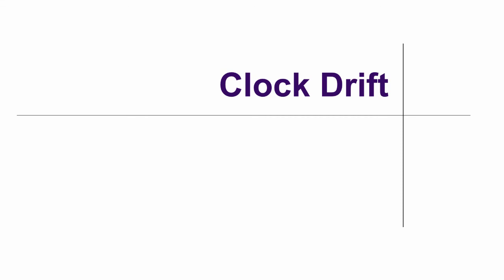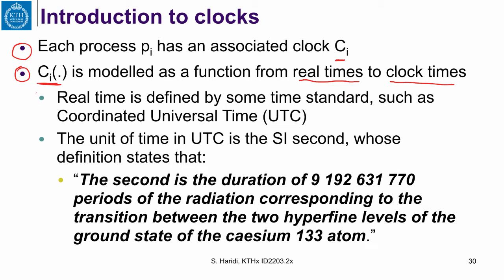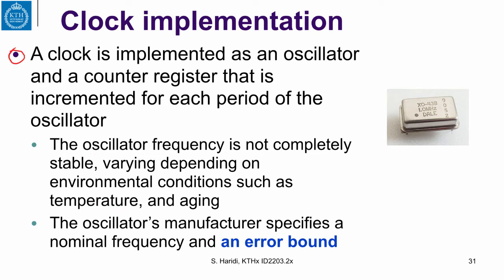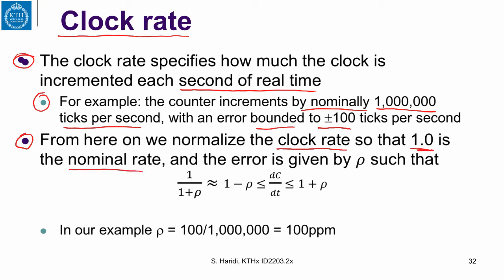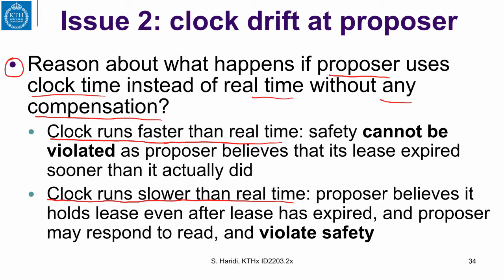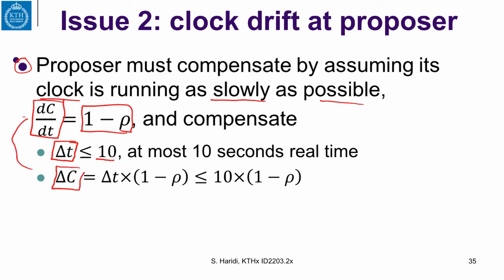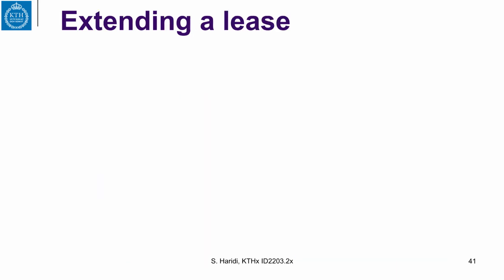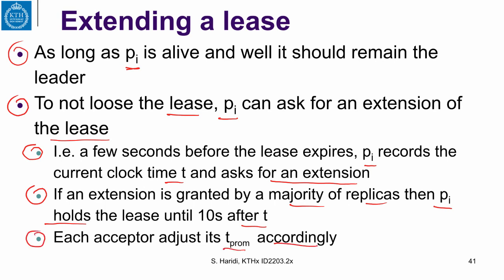14.3 Clock Drift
Reliable Distributed Algorithms